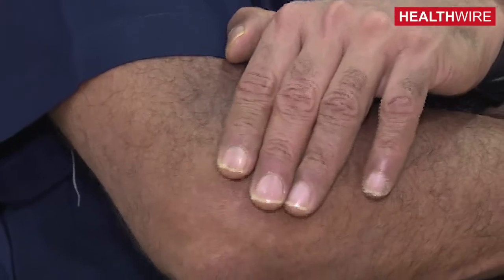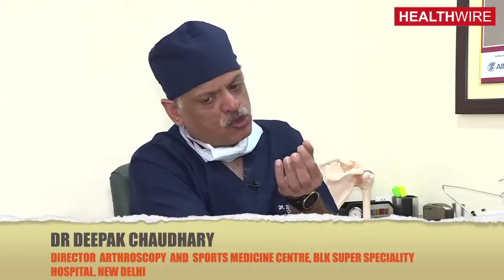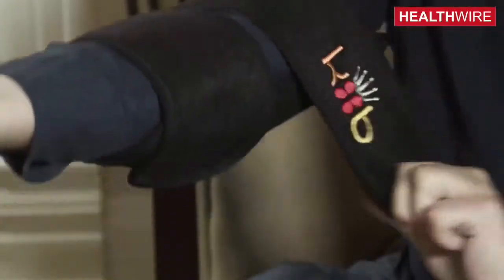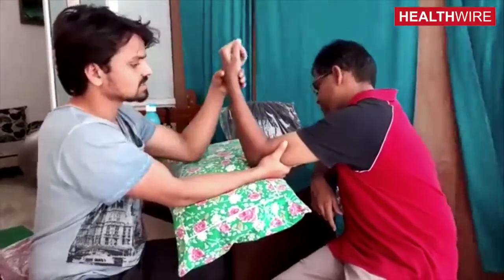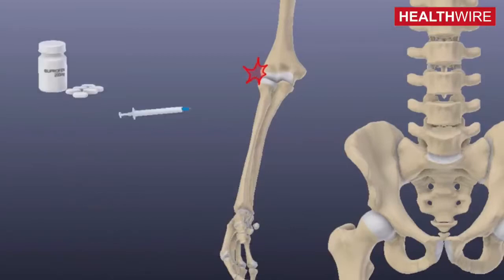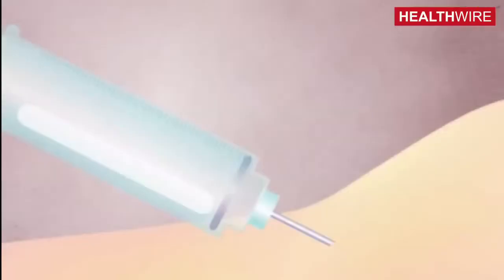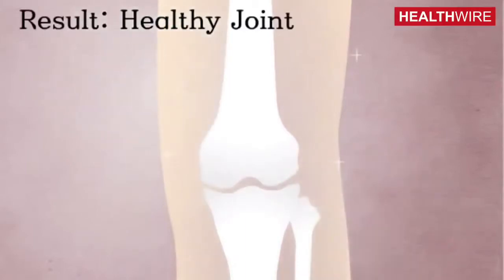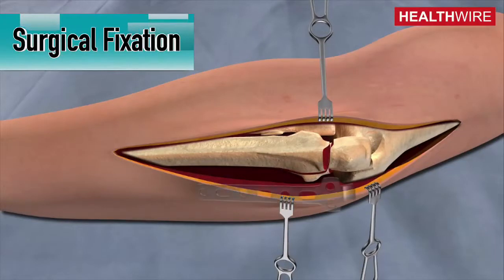What is Tennis Elbow ? Hear it from Dr Deepak Chaudhary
Dr Deepak Chaudhary on Tennis Elbow
Director Arthroscopy & sports medicine centre, BLK Super speciality hospital, New Delhi.